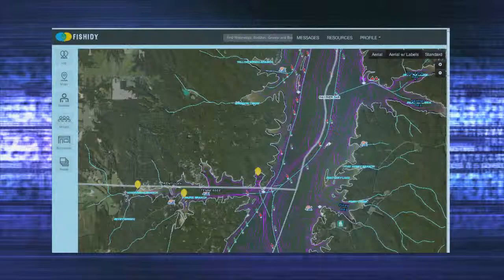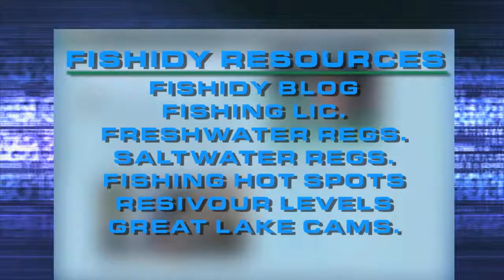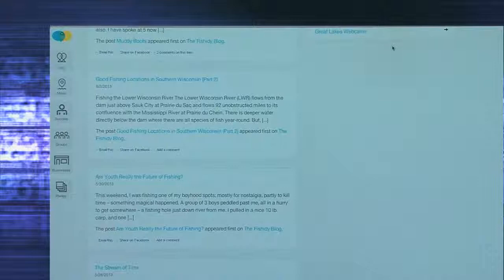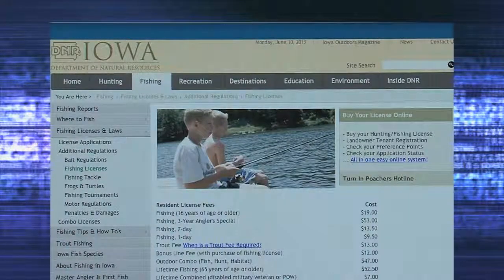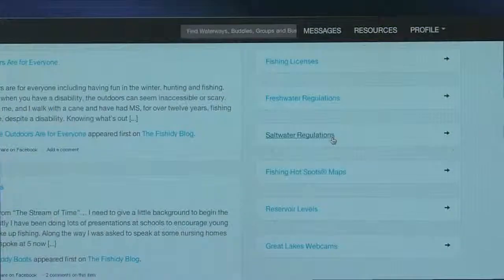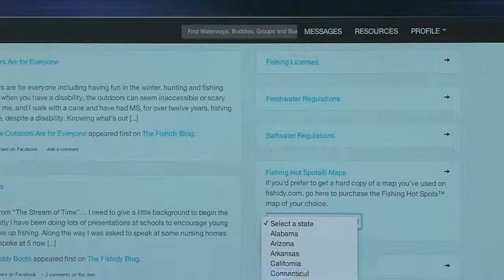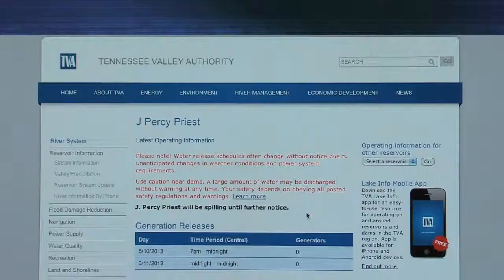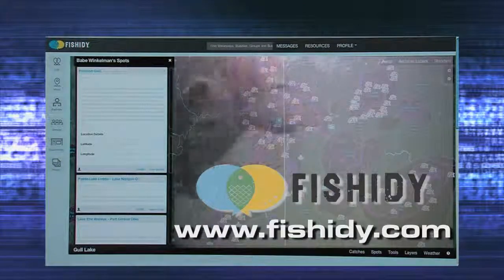How To: Use Fishidy's Other Resources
In this episode you'll learn how to
- Find Fishidy blog posts
- Find fishing license info
- Find fishing regulations
- Find reservior water levels
- View Great Lake web cams